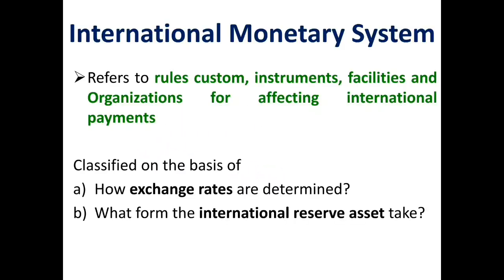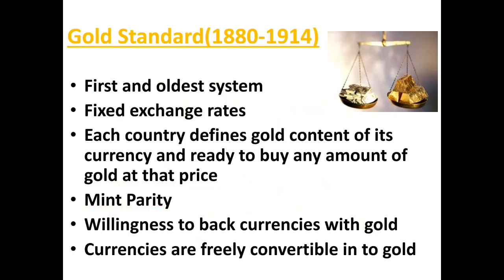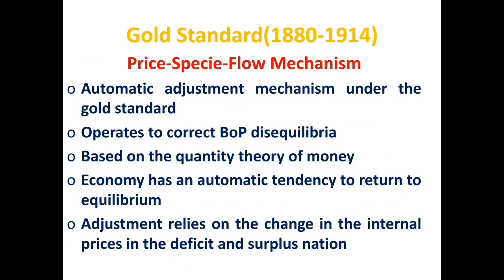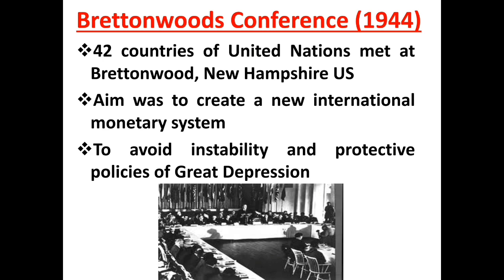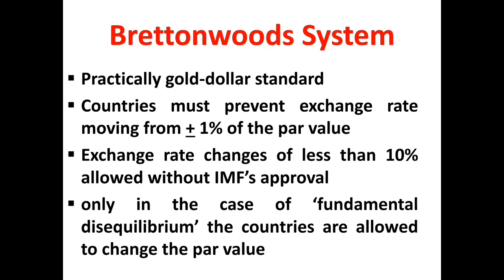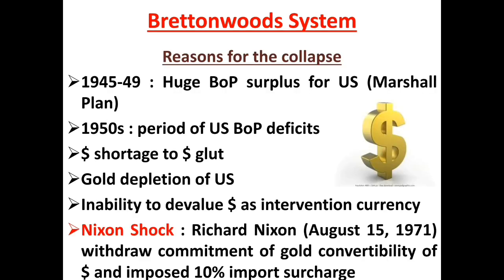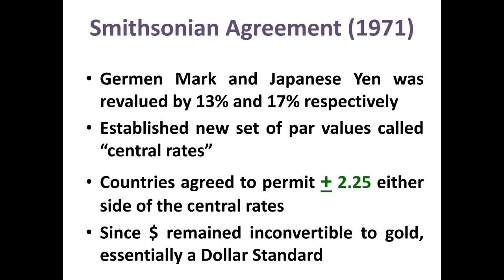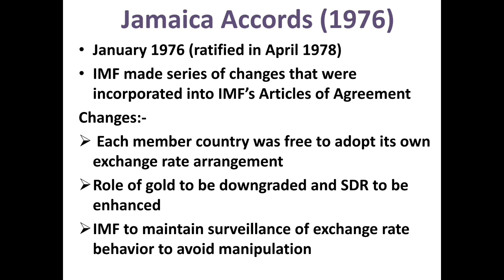International Monetary System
Video explores international monetary system in historical sequence. It analyses gold standard, Brettonwood system, Smithsonian Conference and Jamaica Accords.